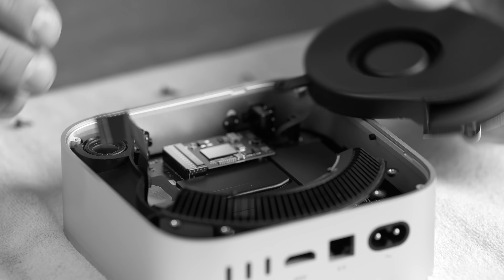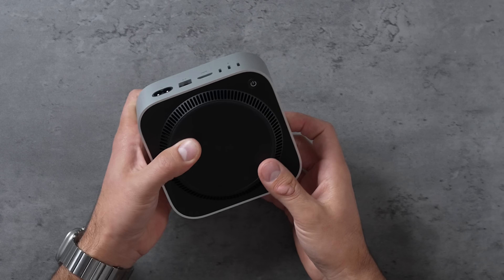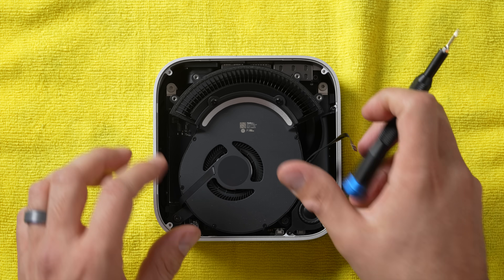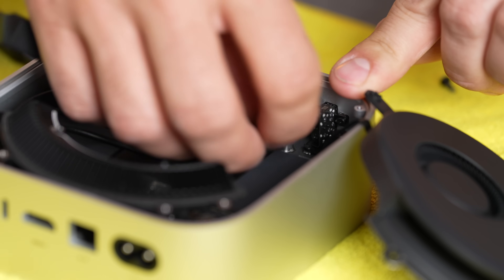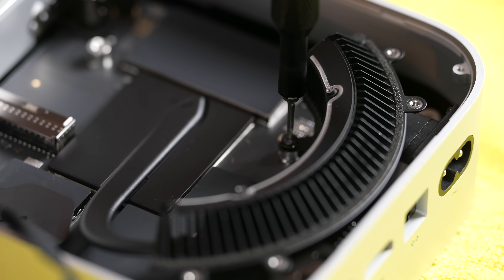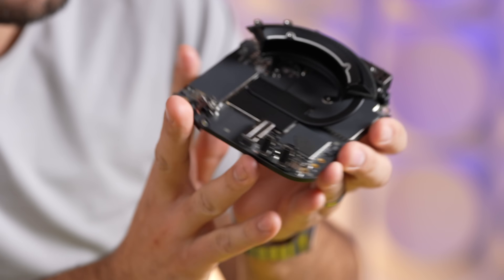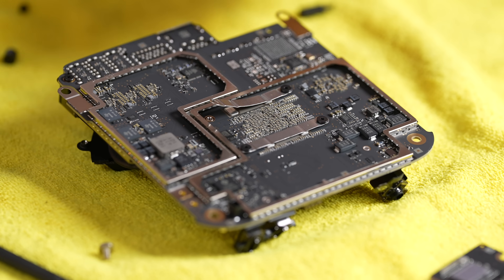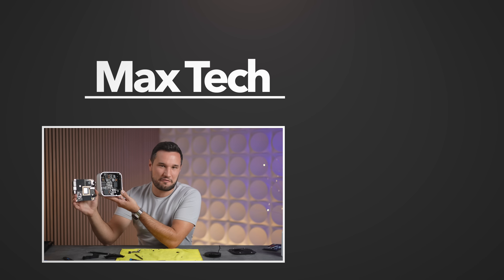M4 Mac mini FULL Teardown - Apple Finally FIXED IT?!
Apple has FINALLY Fixed the M4 Mac mini! We completely tore it down and revealed all of the little components, as well as a look at the M4 chip!

THIS is the M4 Series Mac you should buy right now

14" M4 Pro/Max MacBook Pro
16" M4 Pro/Max MacBook Pro